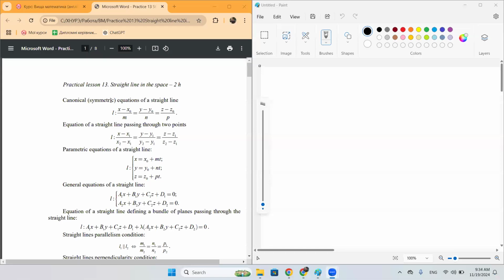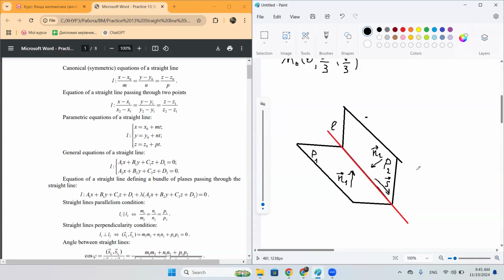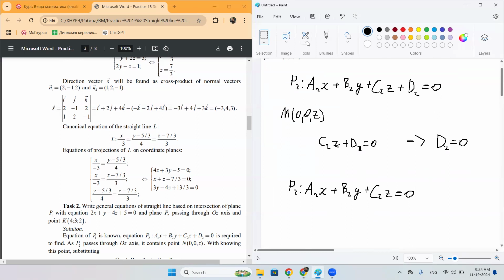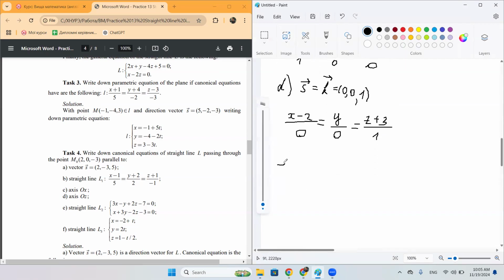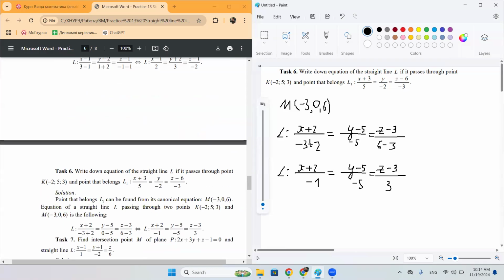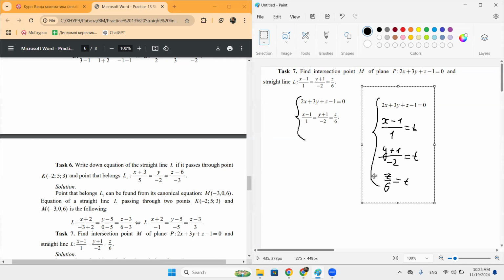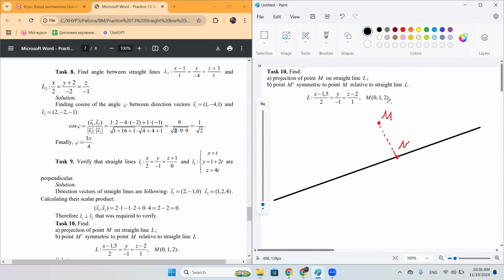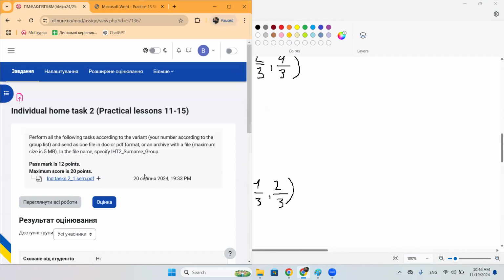PZPI 24 2 Practical lesson 13